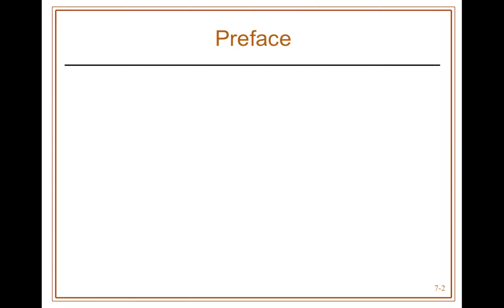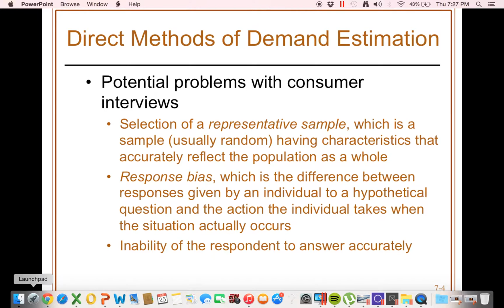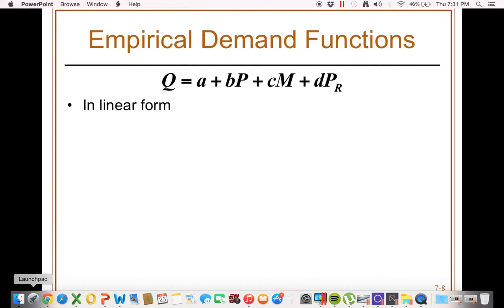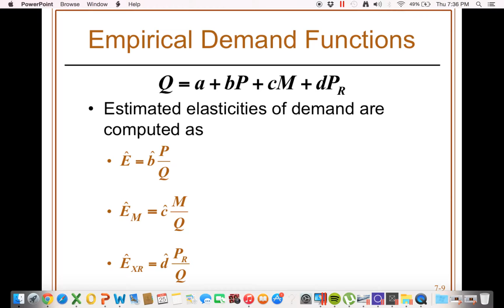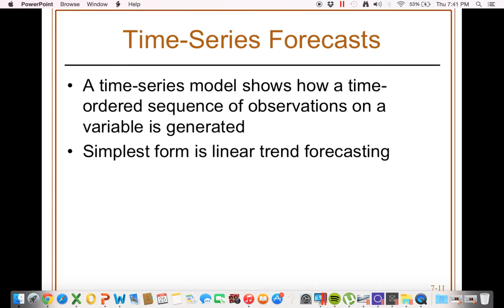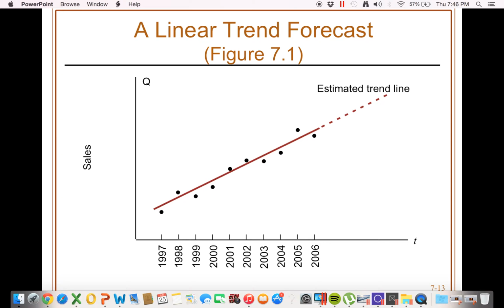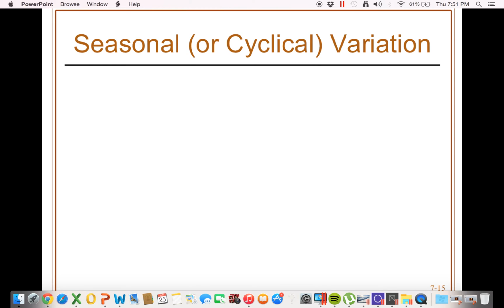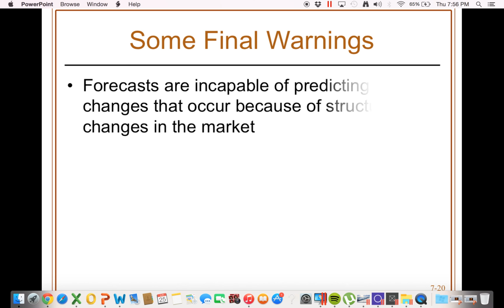chapter 7 BUS915